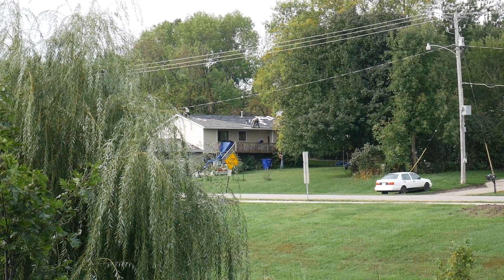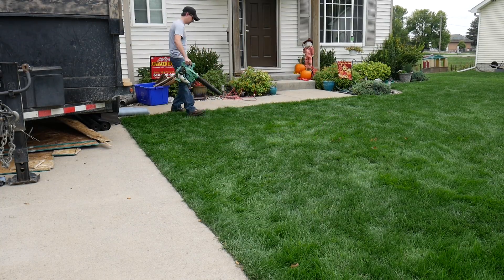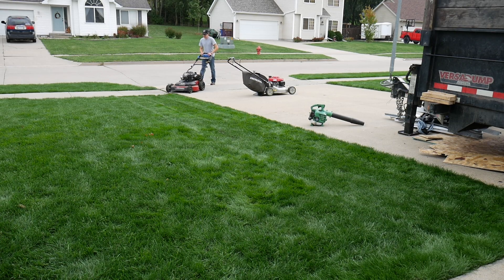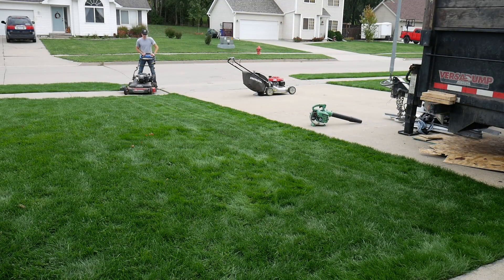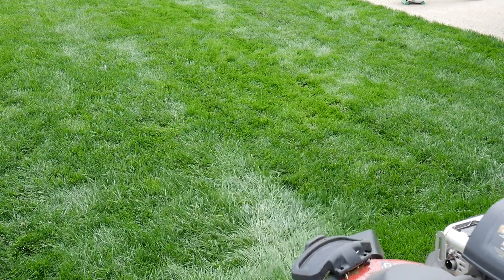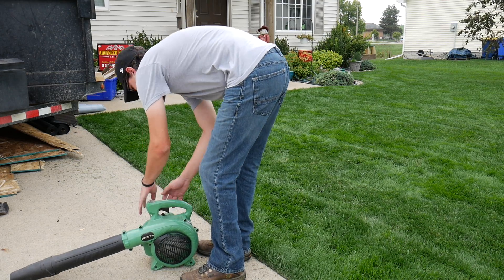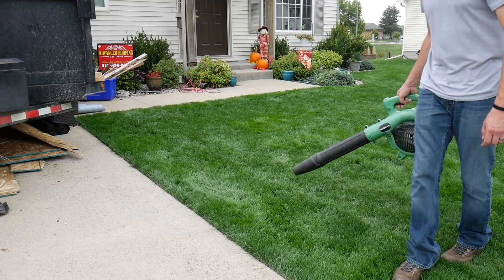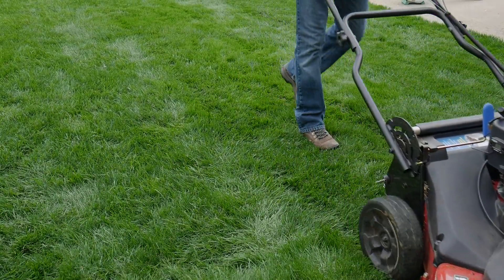How To Fix Trampled Grass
In this update on my lawn I show you how to fix trampled grass.  We had our roof replaced recently which meant construction crews trampling on my overseeded lawn. I did my best to fluff up the grass by using my Hitachi leaf blower and also mowing afterward with the Honda and Toro Timemaster to lift the grass back up and prevent it from staying matted down.

Hitachi Gas Powered Blower